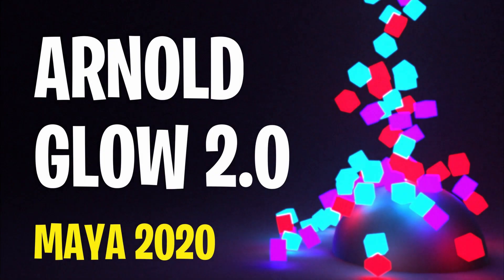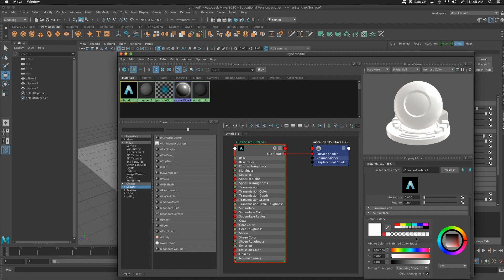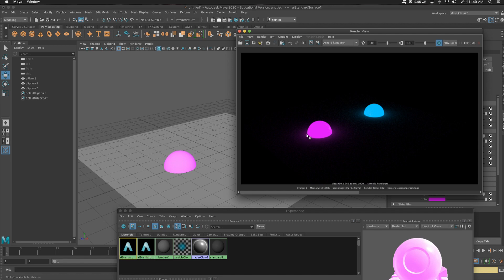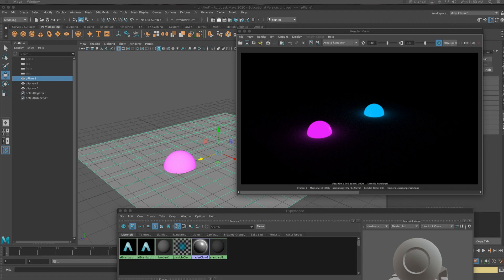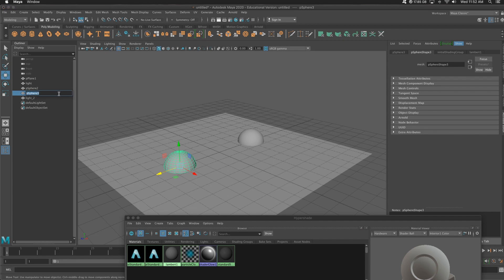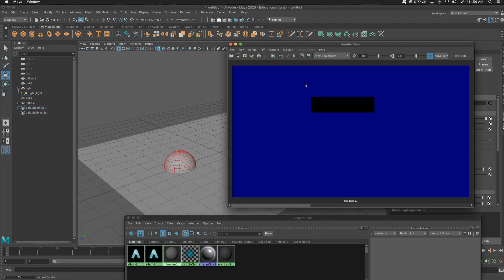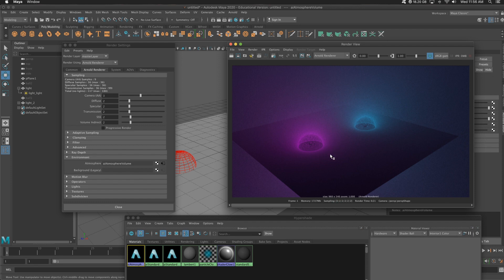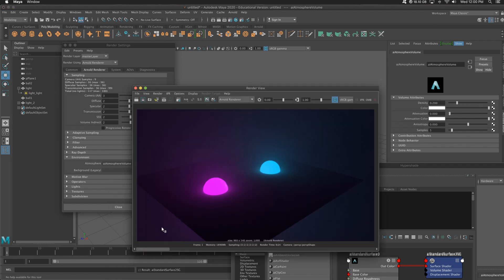Arnold Glow in Maya 2024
This is an updated tutorial on creating an awesome glow effect in Maya 2020 (Still should work in Maya 2024) with the Arnold render engine.